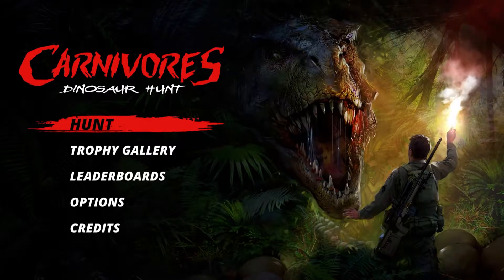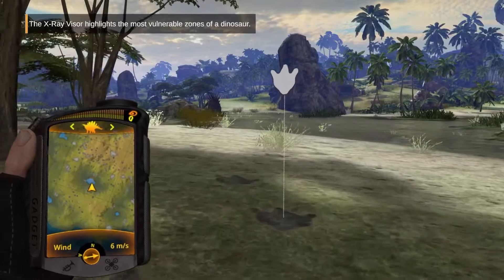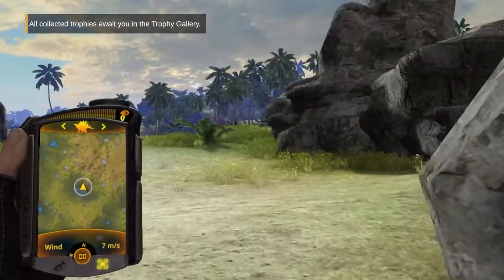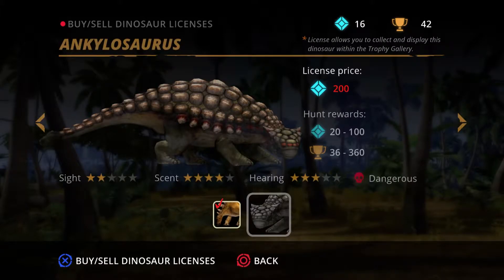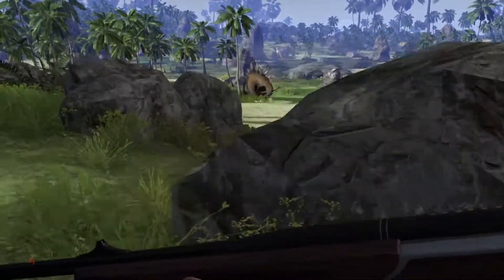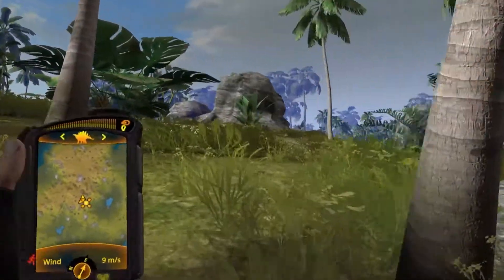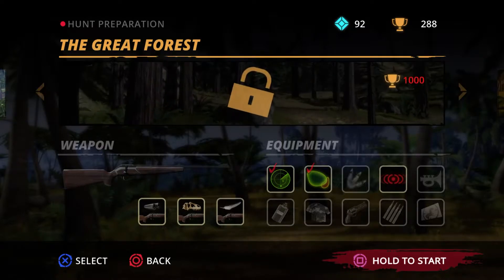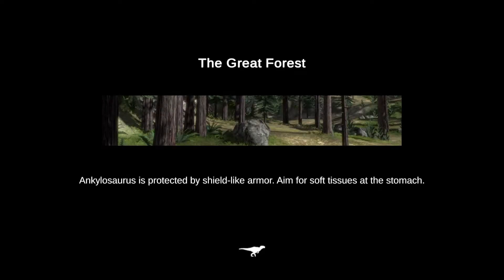Committing Dino War Crimes | Carnivores Dinosaur Hunt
Today we Hunt some dino's, enjoy!

Player Select Discord we both hang out in there often!